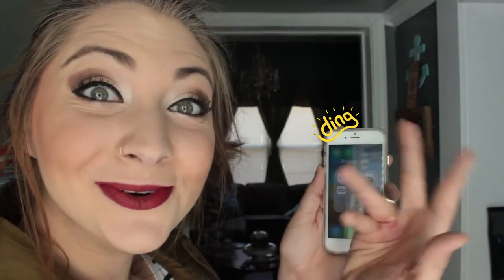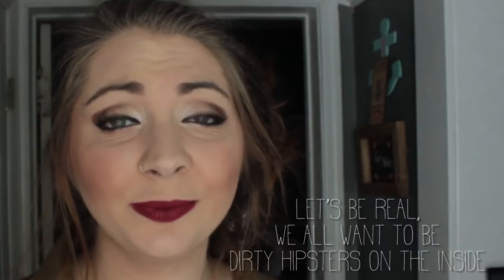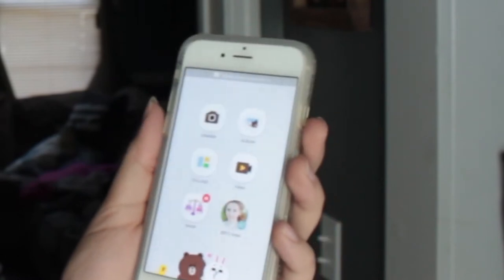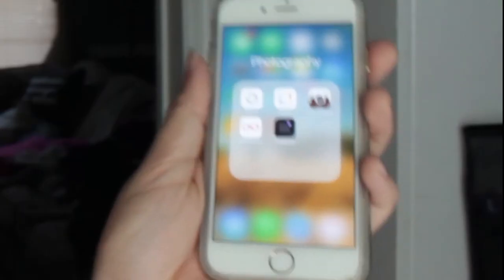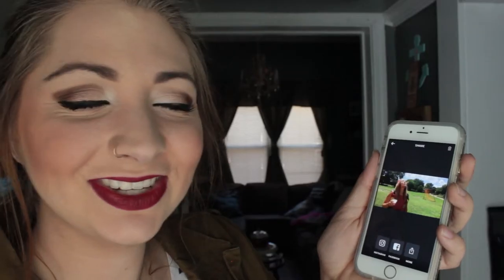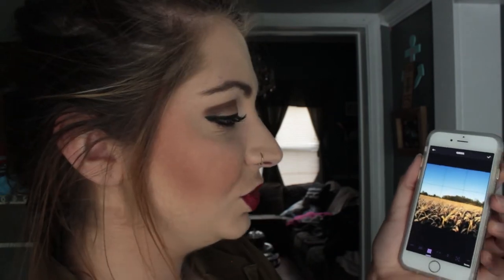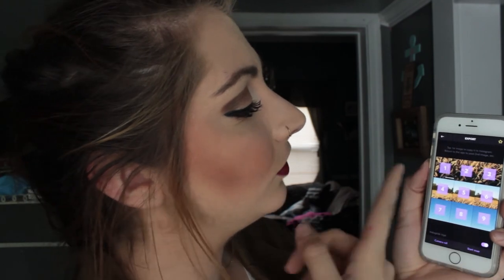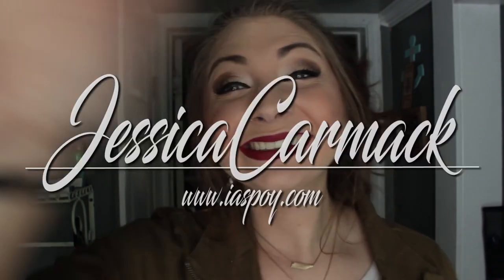Free Photo Editing Apps //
HEY! LOOK!
You can follow my endeavors here!